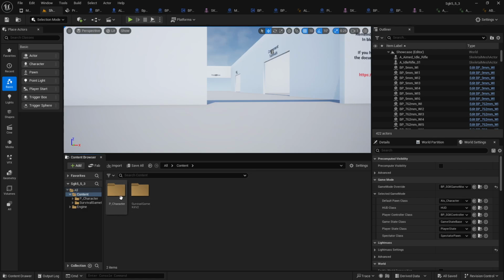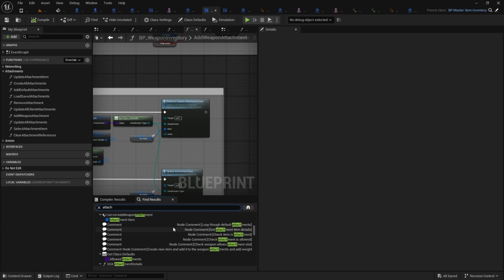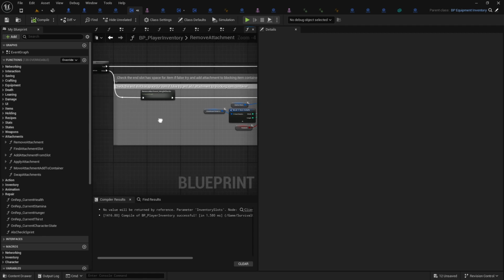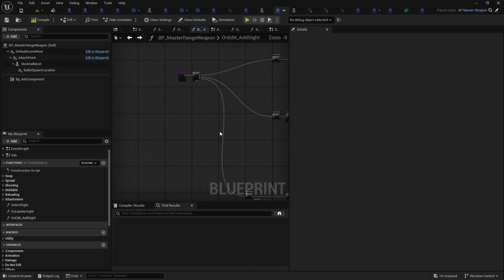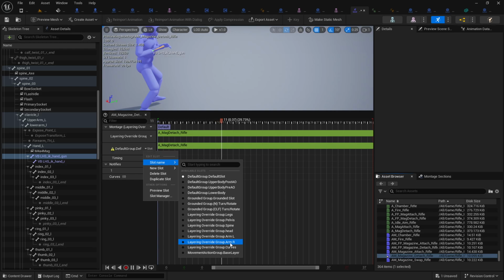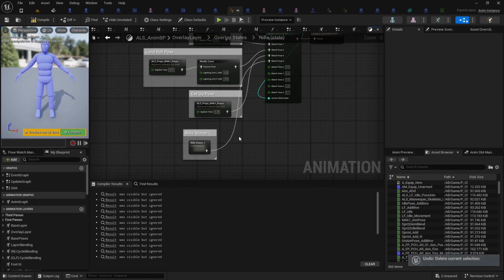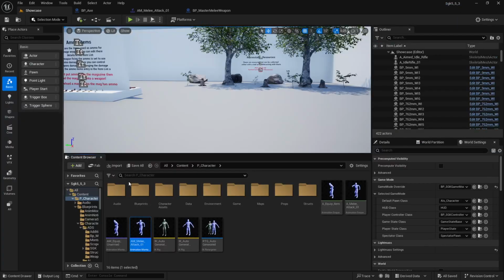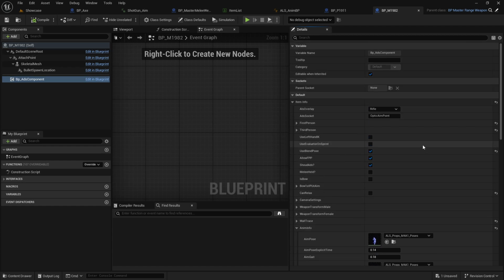AlsV4 Into Sgk V2 Part 3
If Interested with my als V4 ads project